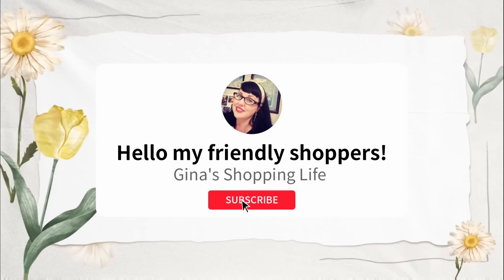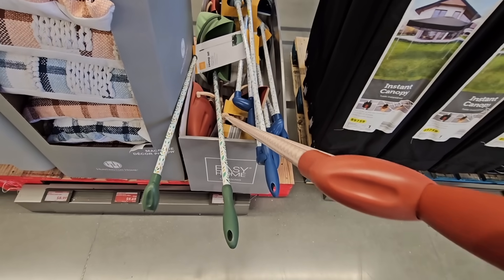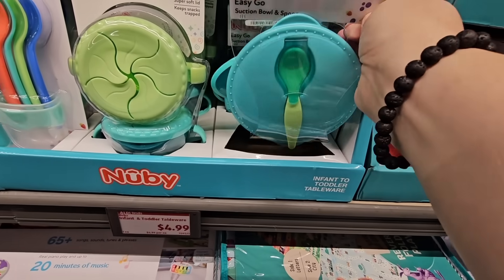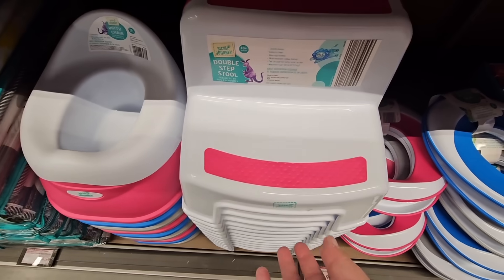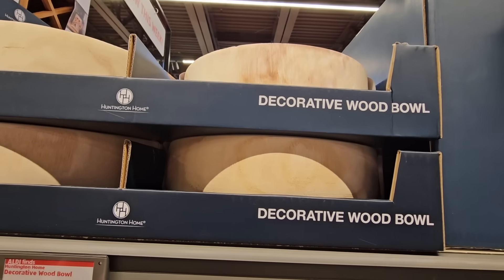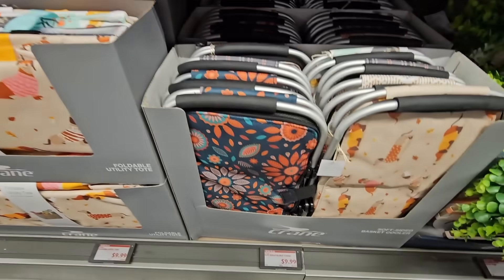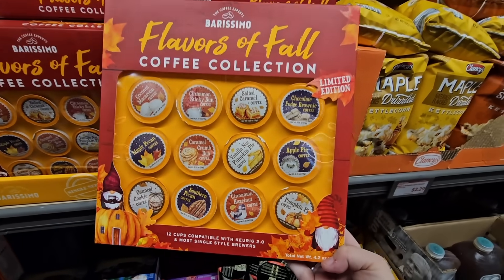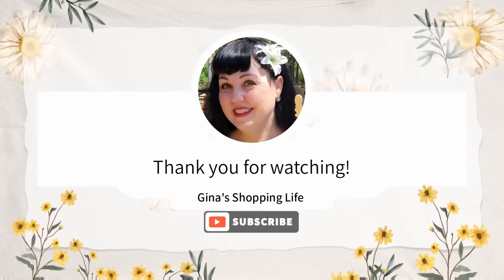ALDI - New Arrivals for SEPTEMBER 2023! 🛒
Today, we are shopping at ALDI! So many great deals and new items! This store is located in Murrieta, California.